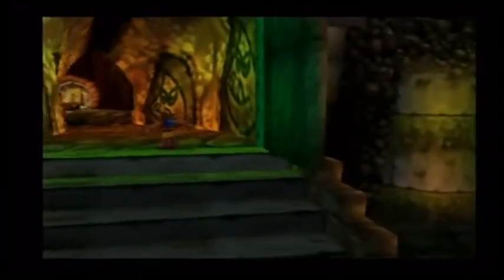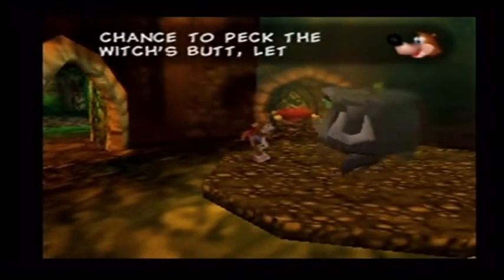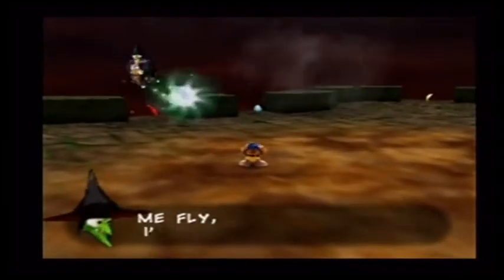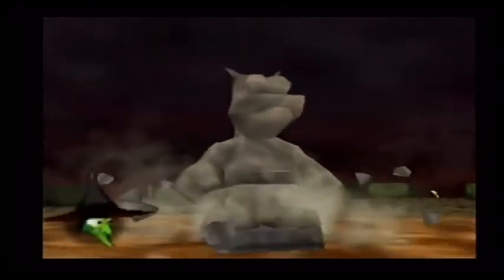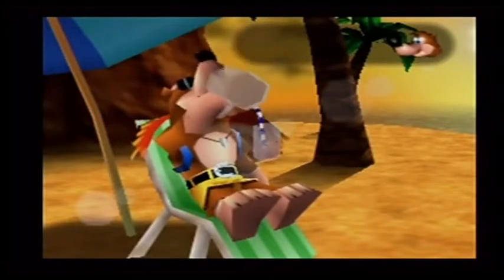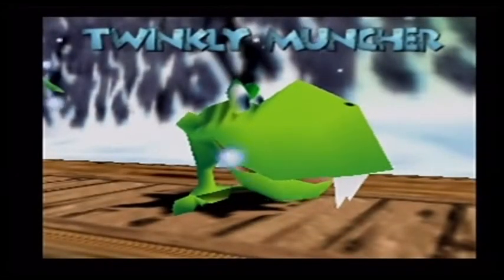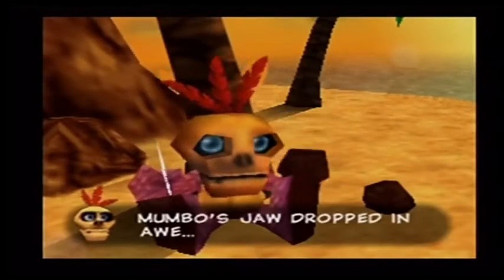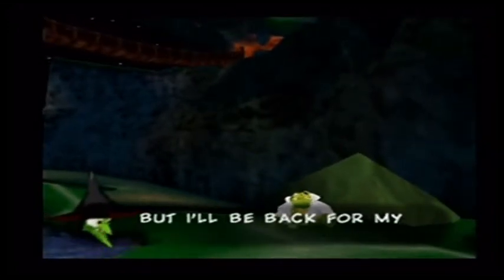Banjo-Kazooie | Finale : Grundilta's Fall | NINNY GAMERS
Your Hosts:
Cheat-Code Shannon
Tommy a.k.a. The Tomster